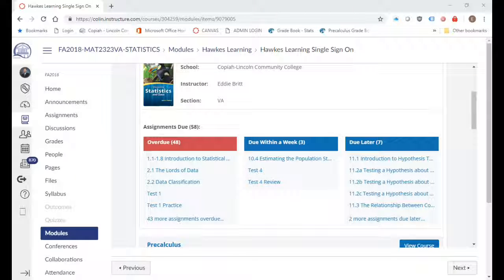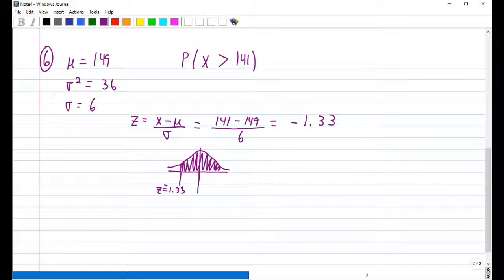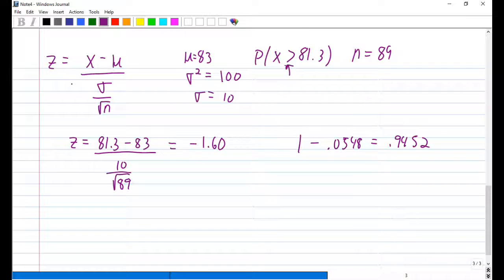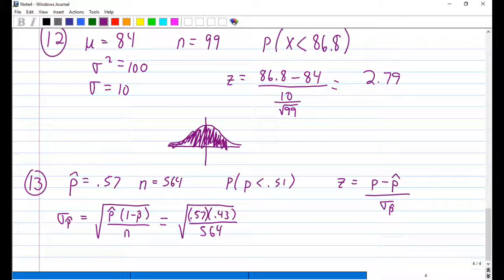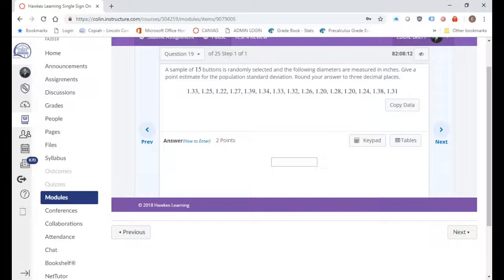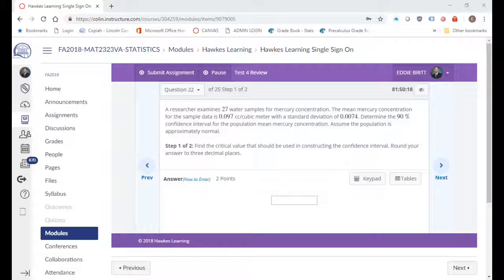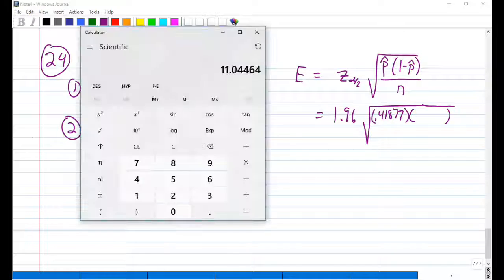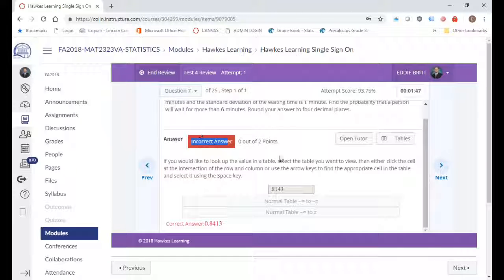Statistics Test 4 Review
This test is on chapters 8, 9, and 10 in our Hawkes Learning Discovering Statistics Book.